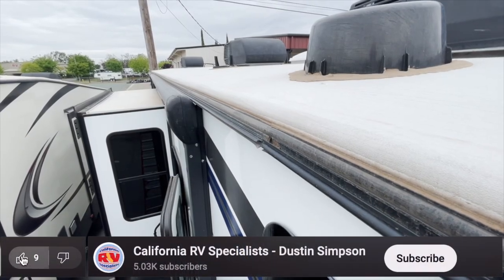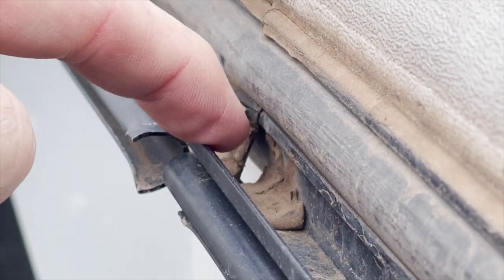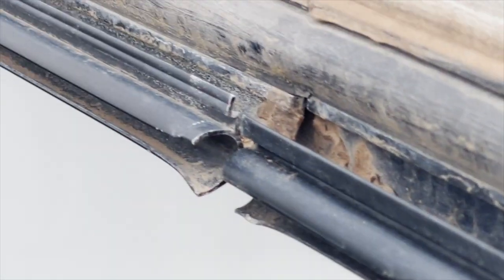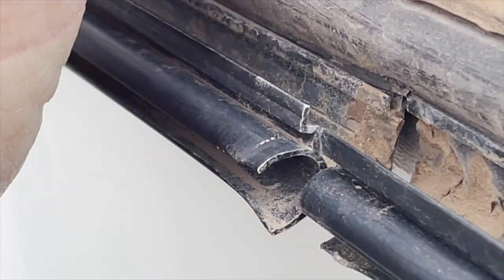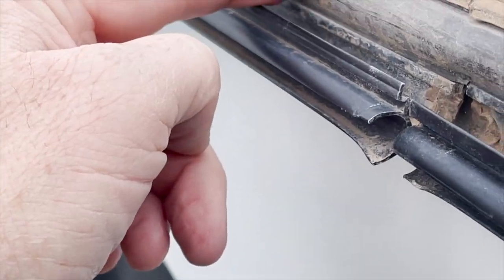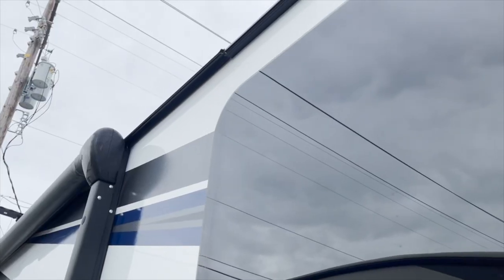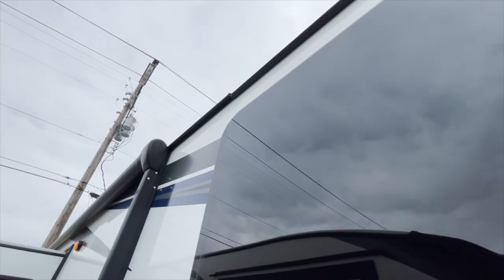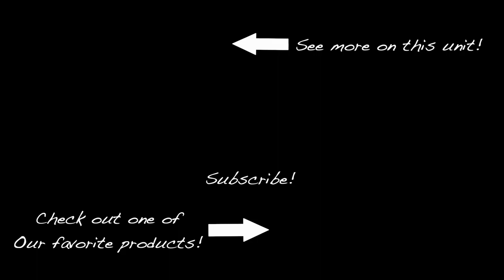RV Awning Rail Inspection: Prevent Leaks!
Join us as the RV Repair Shop Owner reveals how to inspect your RV awning rail for damage! Discover the importance of securing the awning rail to prevent leaks and water damage.

💡 Branding Update! 💡
You may notice the names "California RV Specialists" and "Your RV Specialists" being used interchangeably, especially in our older videos. While we still own and operate our repair facility (California RV Specialists) in Lodi, CA, this channel is dedicated to the RV industry nationwide - not just the golden state. In August of 2023 we did a branding update as we believe it will help our channel to continue to grow. Don't worry, we'll still be bringing you our same great content!